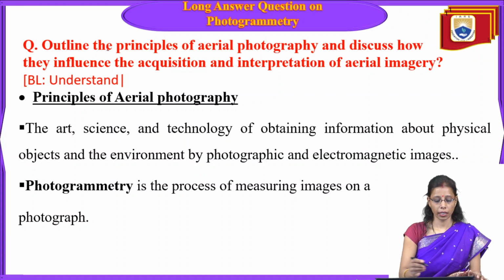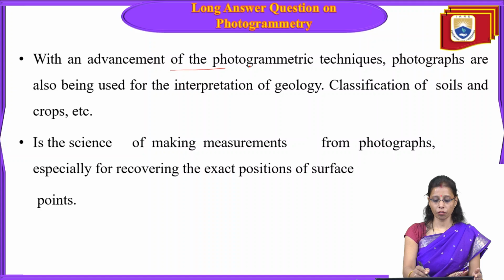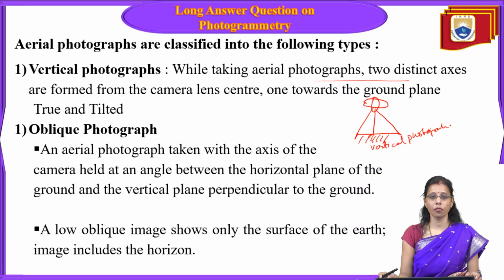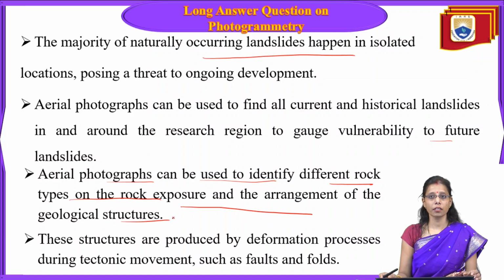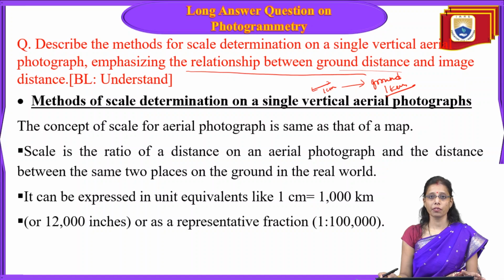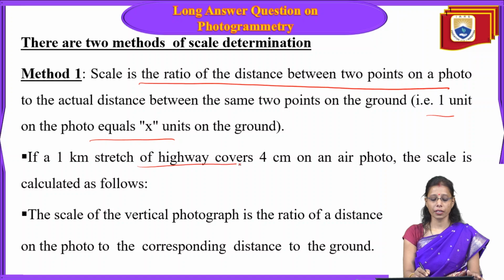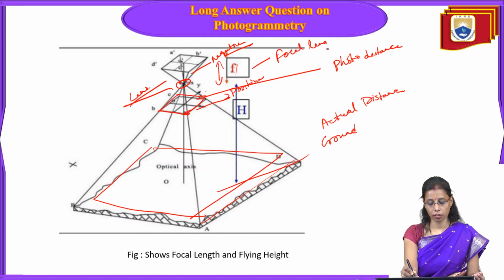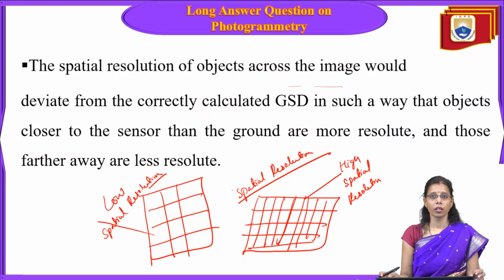Long Answer Question on Photogrammetry by Dr. Kavita Singh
Long Answer Question on Photogrammetry by Dr. Kavita Singh | IARE

Telangana, India.